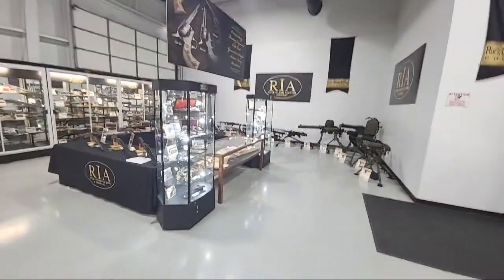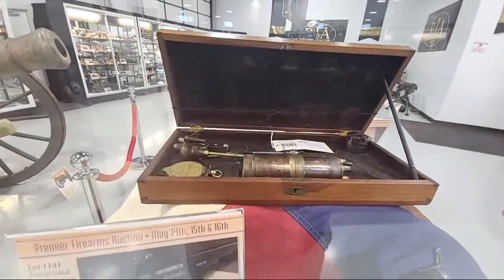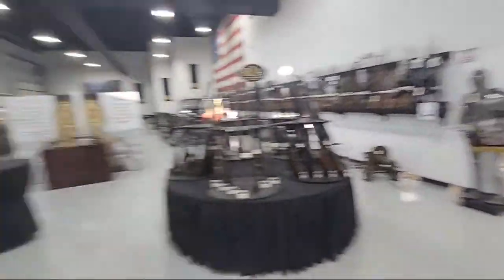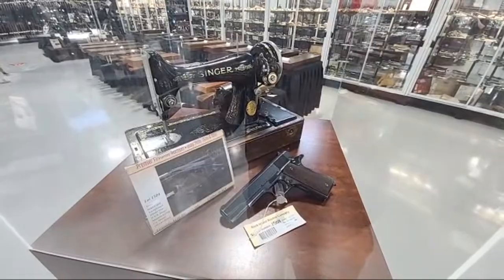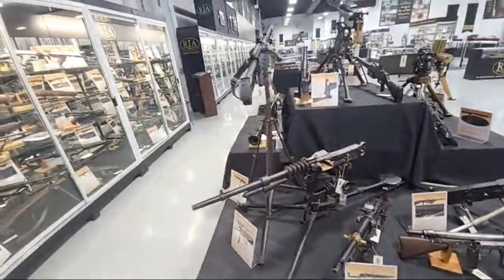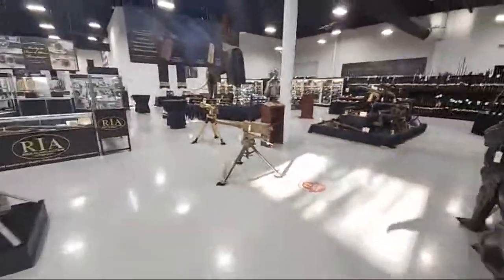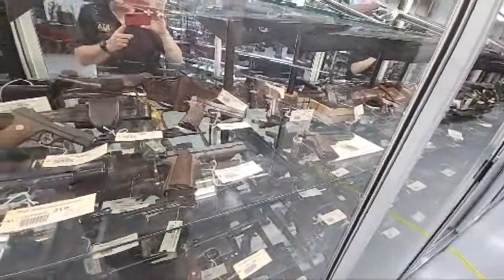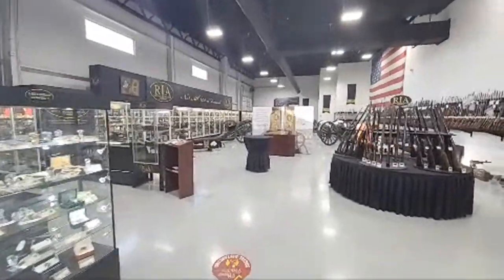LIVE WALK THROUGH! Preview Hall May 2021